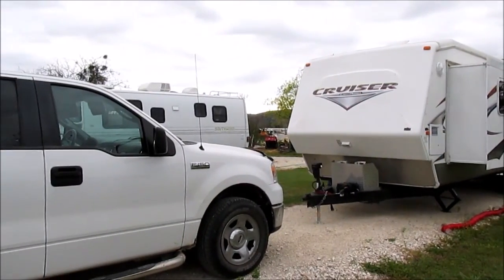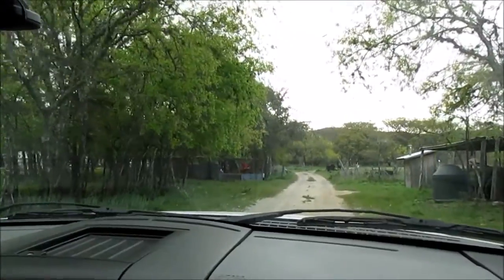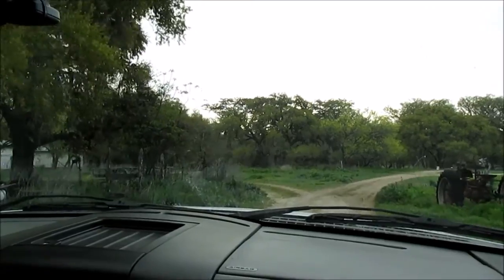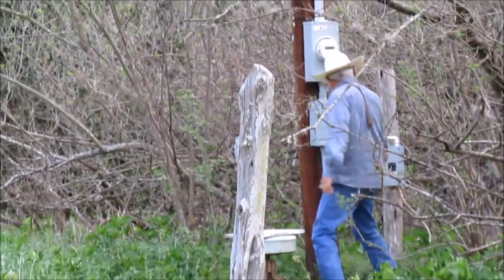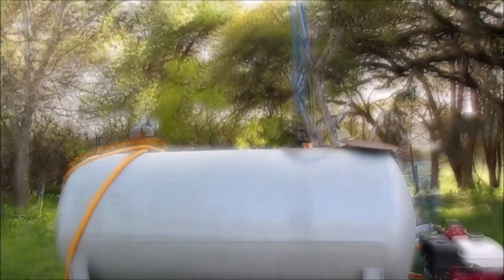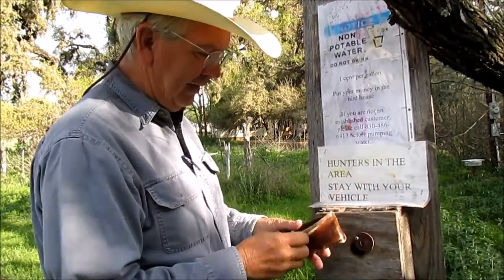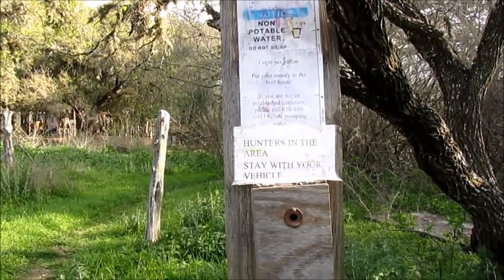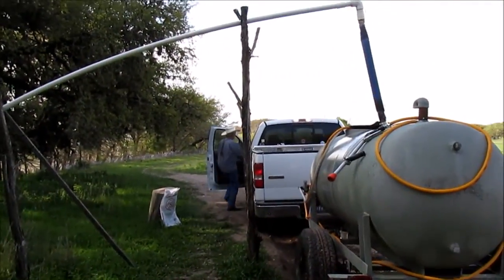Getting Water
We’re getting water today for the homestead. There’s no well or rain harvesting systems yet at the JRC. Until we set them up we're buying water locally. Come along to see how it’s done in the country.

This is my first link to them so, let me know if you have trouble accessing